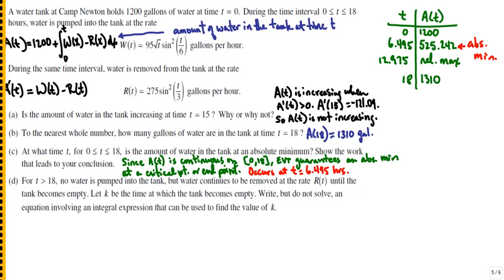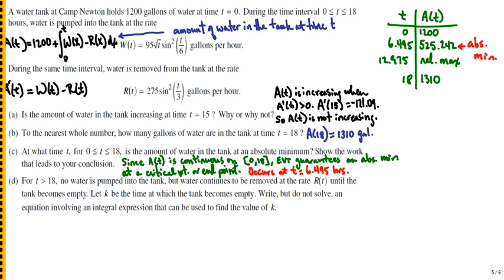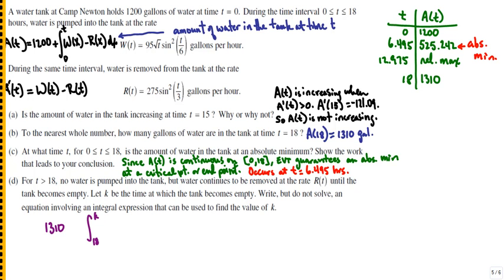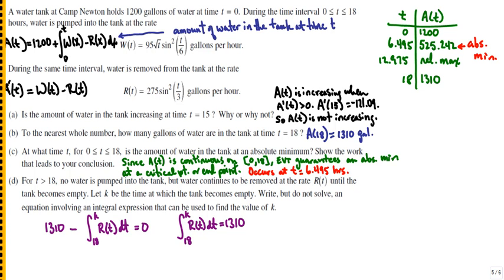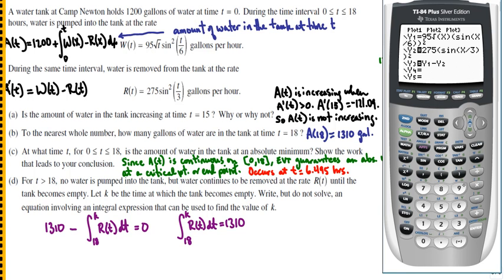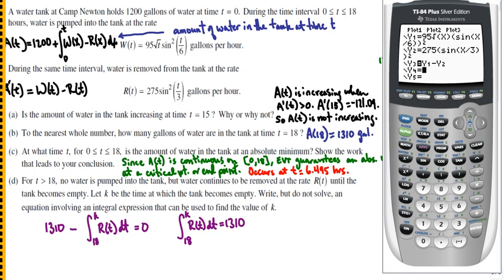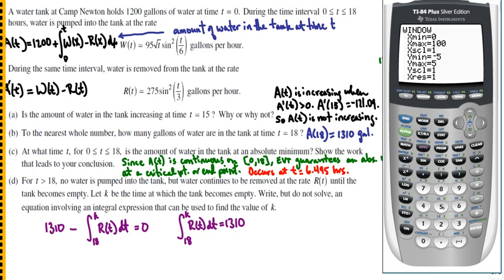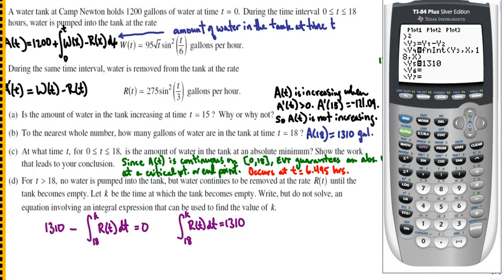APCalculus_FTCApps_10C